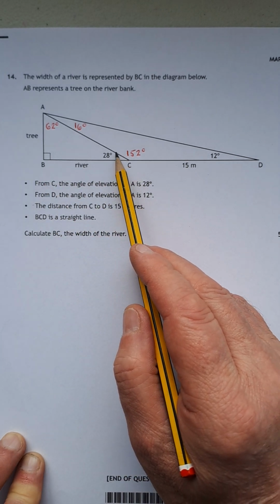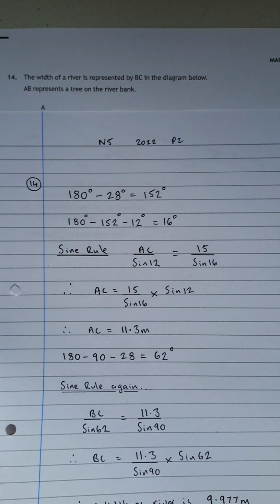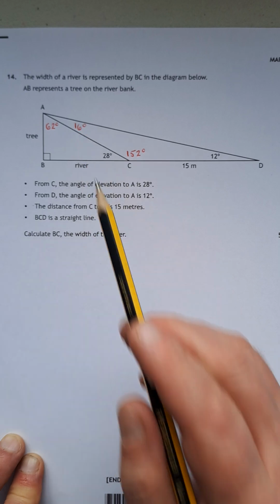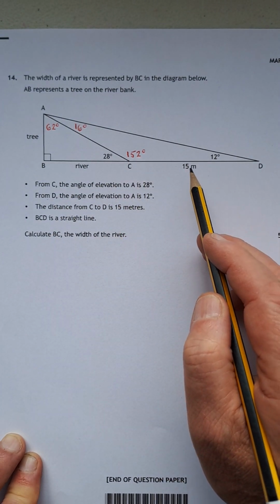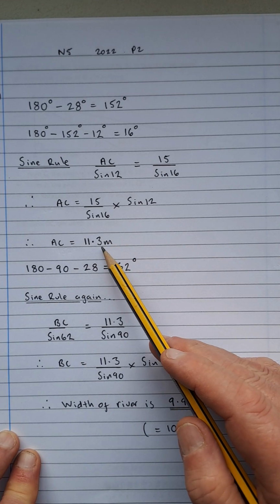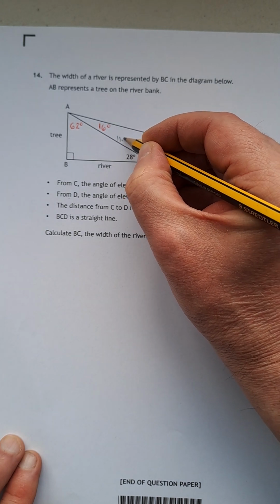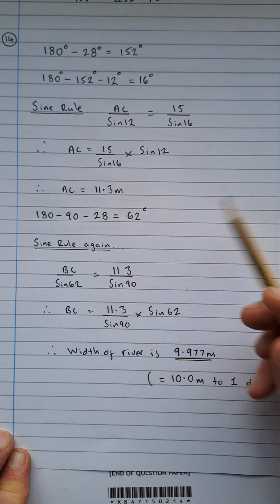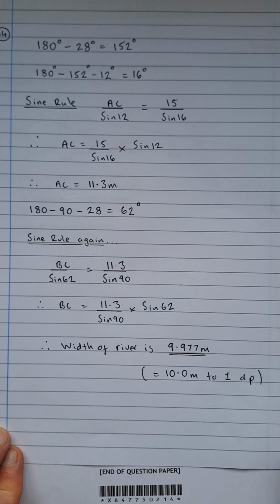Mr Lees SQA National 5 Mathematics 2022 Paper 2 Q14